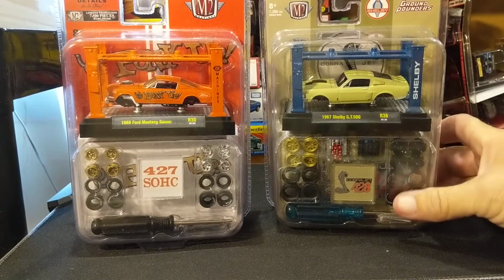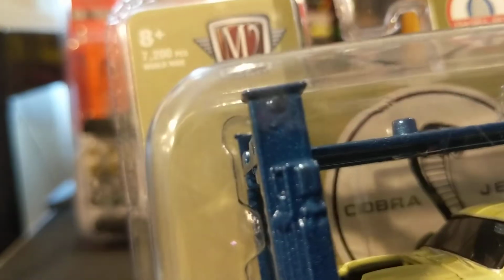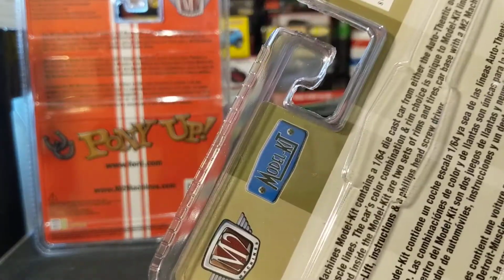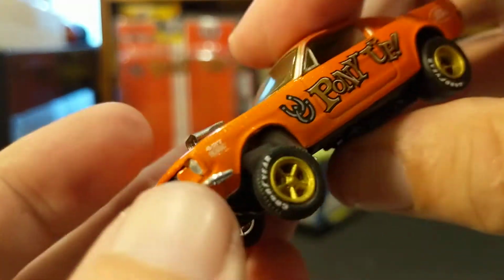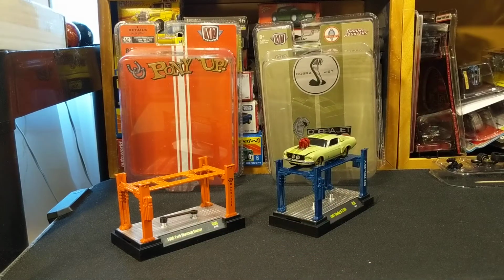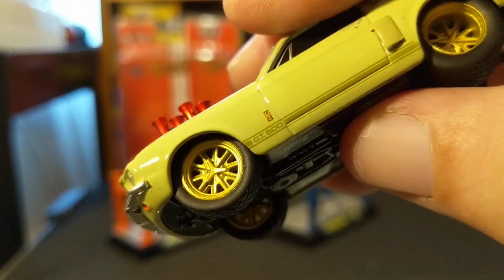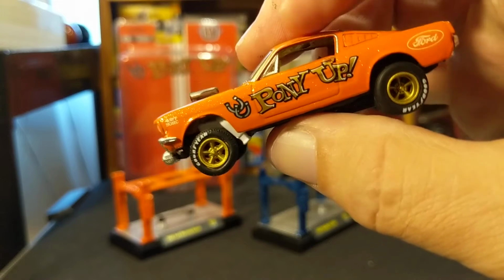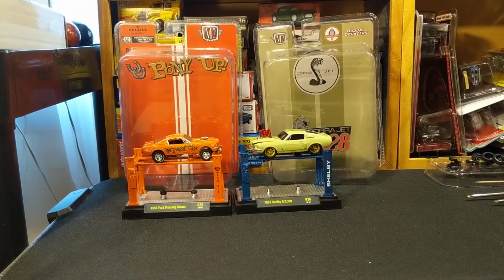M2 Mustang Kits!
M2 Kits, Ground Pounder Shelby and Gasser Mustang